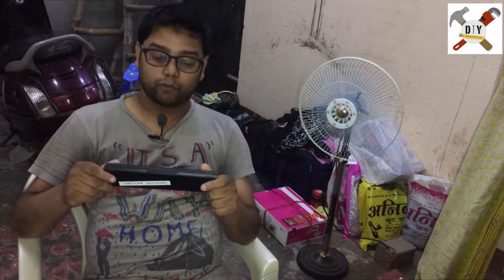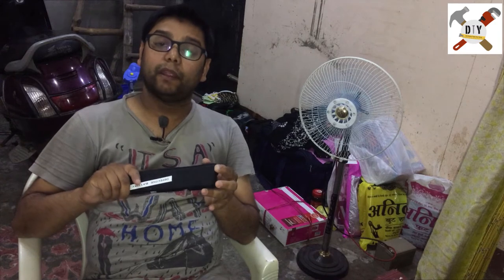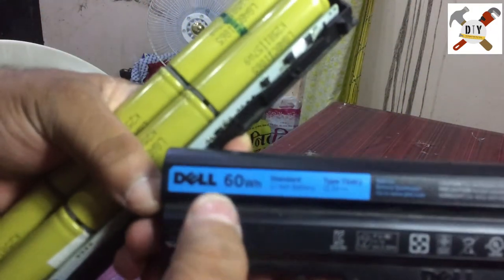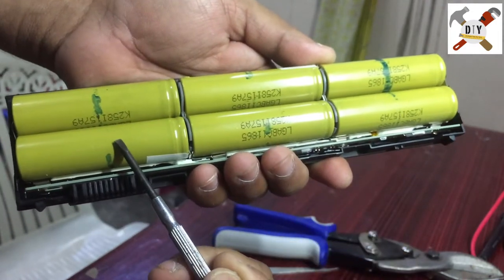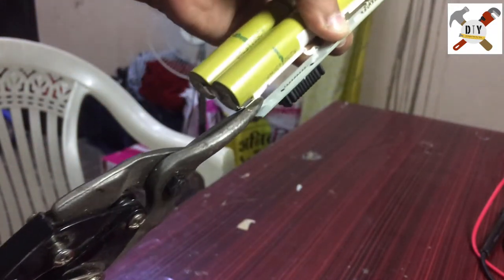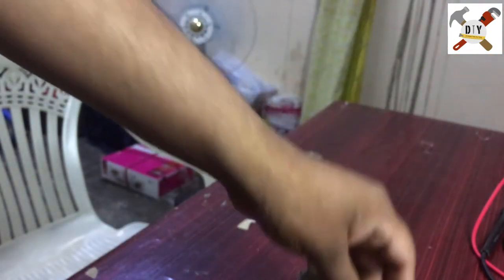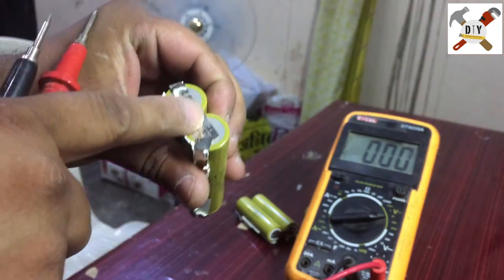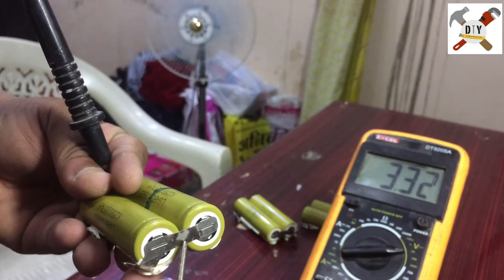Reuse your old laptop battery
18650 Batteries From Old Laptop Battery